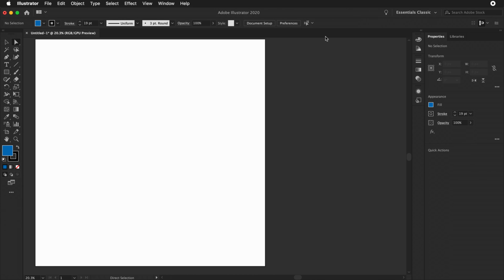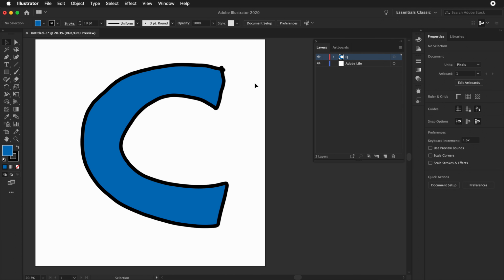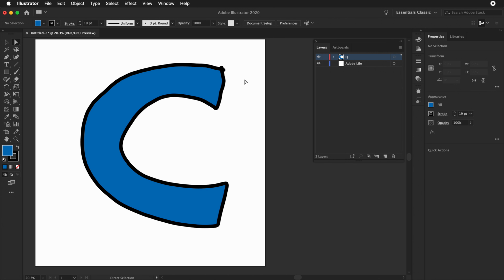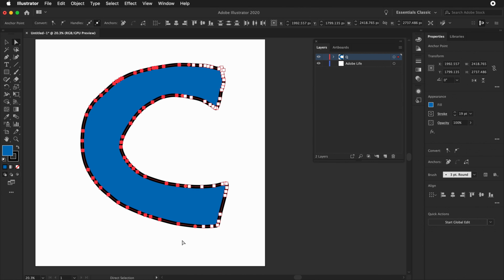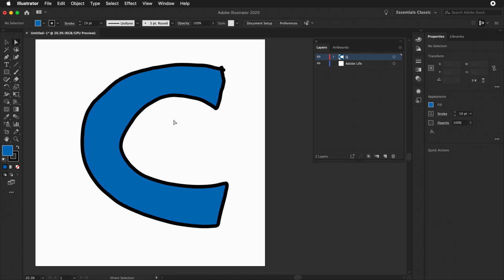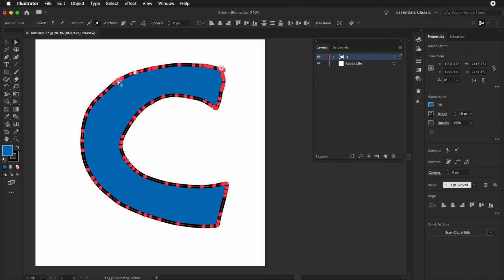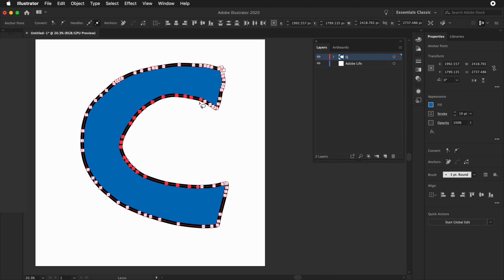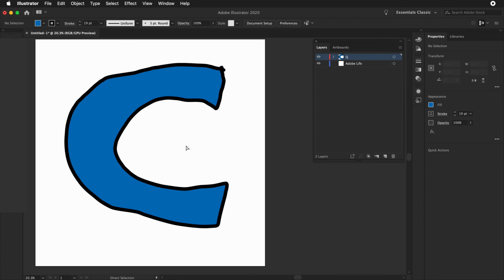The Lasso Tool | Adobe Illustrator Tutorial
Hit the Q key to start practicing with the Lasso tool in Illustrator 2020.